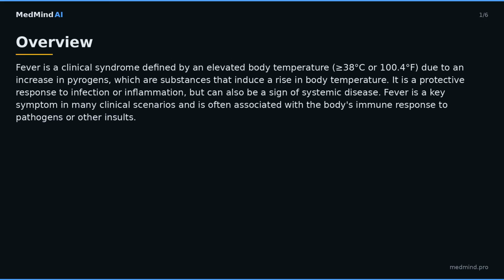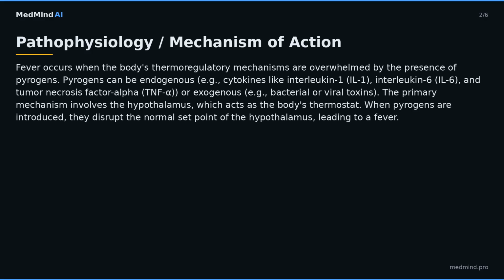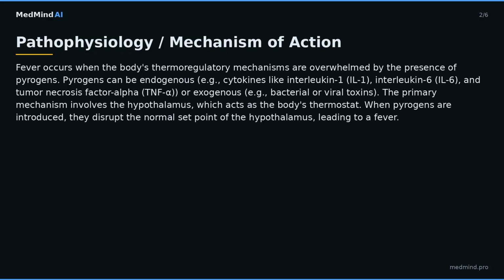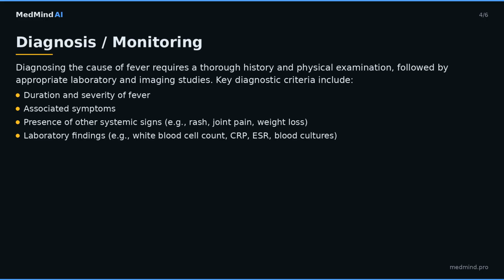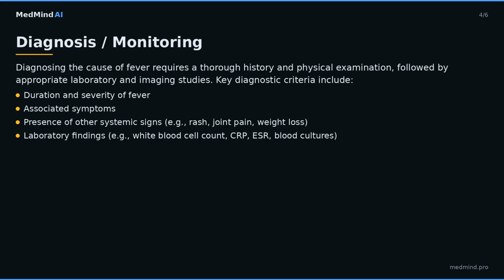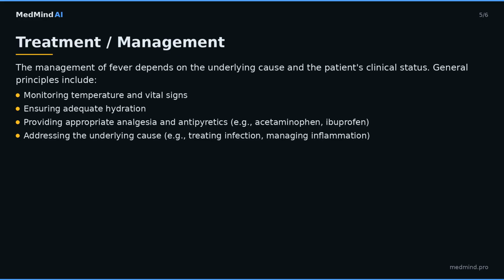Fever Pathophysiology Causes and Management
Fever is a common clinical presentation characterized by an elevated body temperature, often due to infection or inflammation. It involves complex physiological mechanisms and requires careful evaluation for underlying causes and appropriate management.